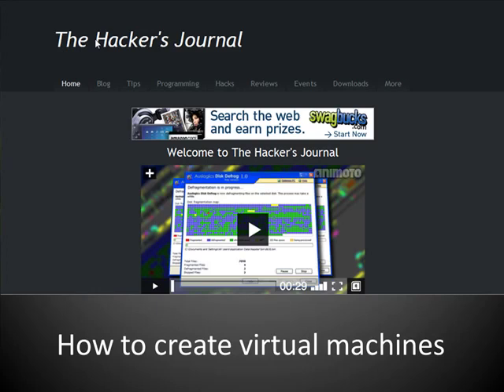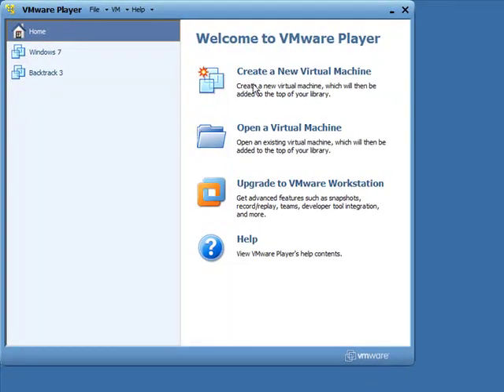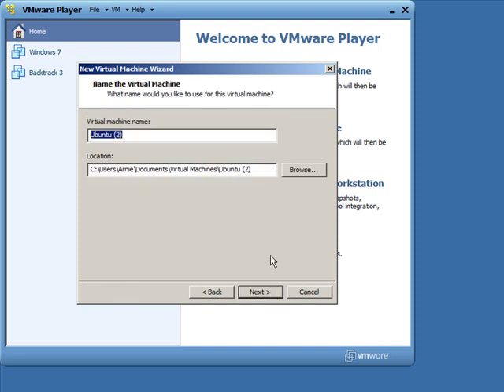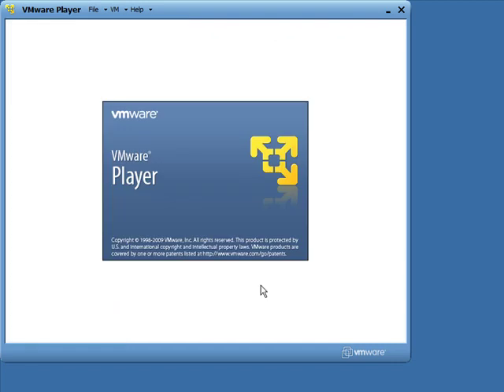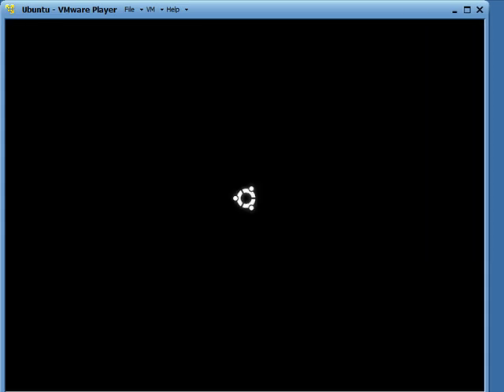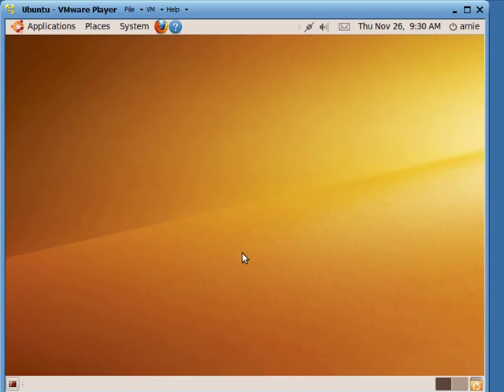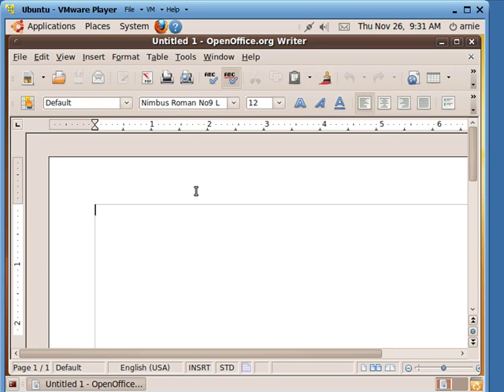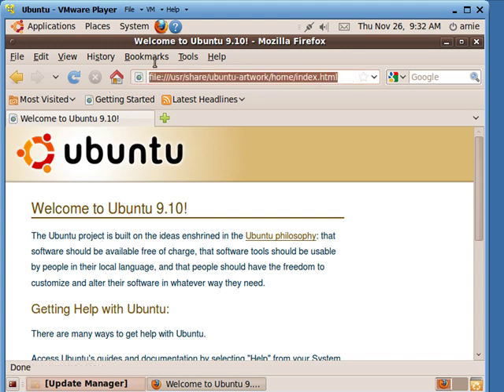How to create virtual machines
This tutorial demonstrates how to create virtual machines in VMware Player.